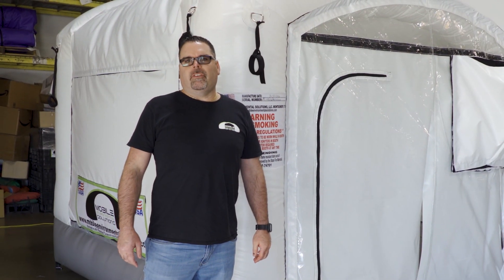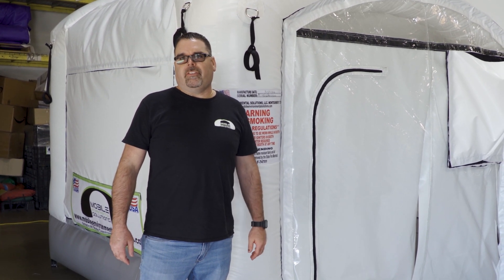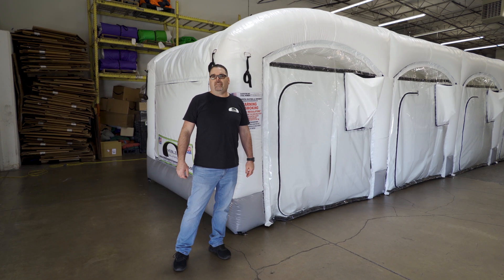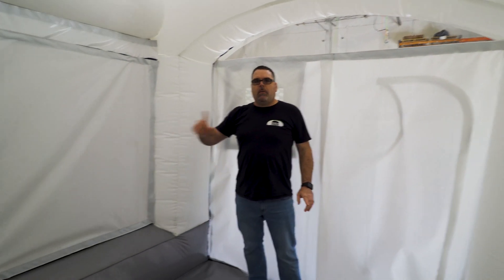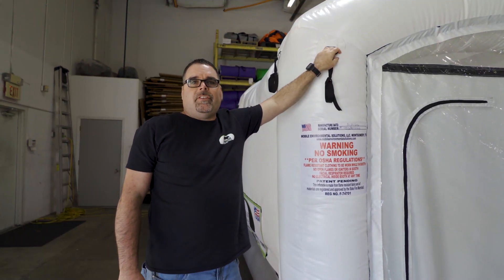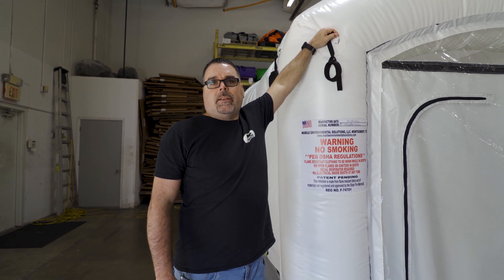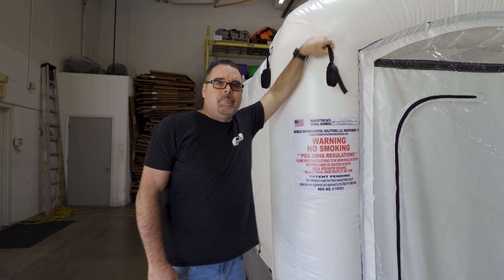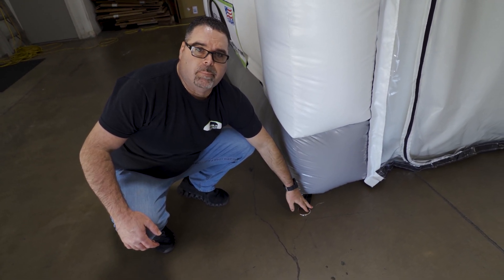Mobile Environmental Solutions Rapid Deployment Medical Rooms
Mobile Environmental Solutions Rapid Deployment Medical Rooms. This is the six room version of Mobile Environmental Solutions RDMR. Each room has filtered interior air with HS-95 Filter media. We can build configurations of ten, twelve, and custom configurations as well. All of Mobile Environmental Solutions Inflatables are made with Vinyl that passes the NFPA's Test method 701 and 702. Each of our inflatables is built with a treated antistatic vinyl. The blowers that are used to maintain the constant air flow are UL Listed.